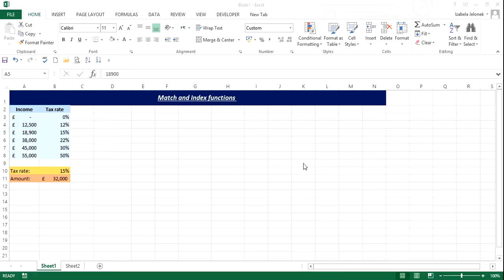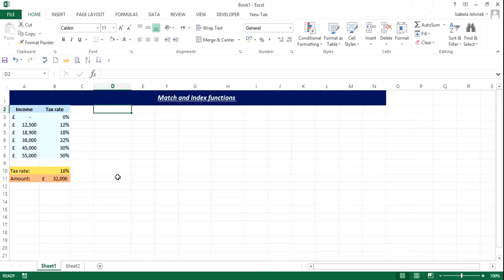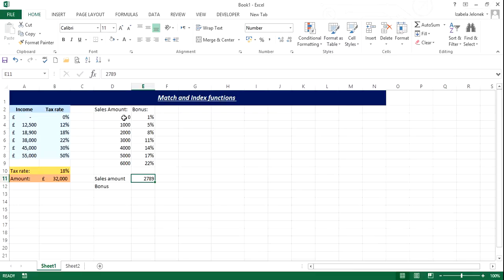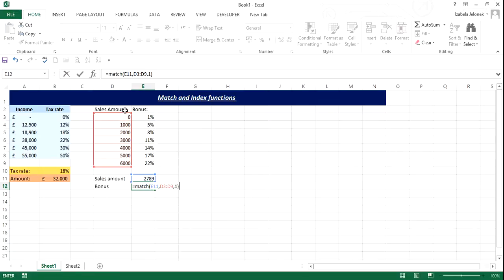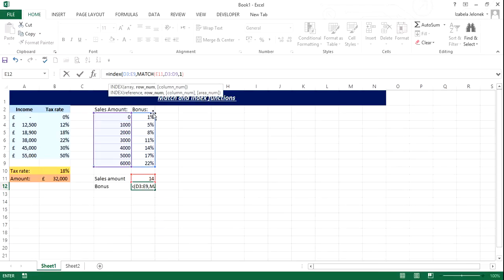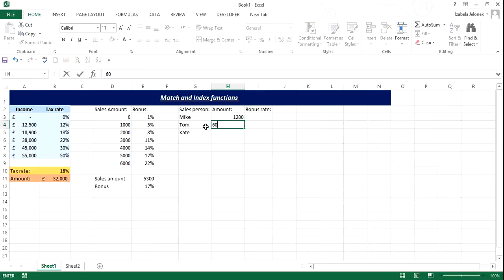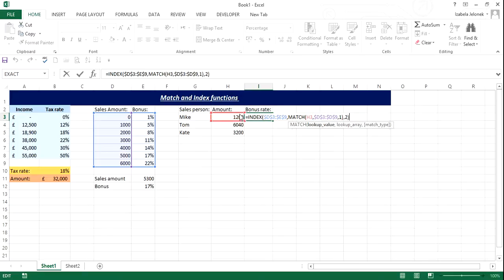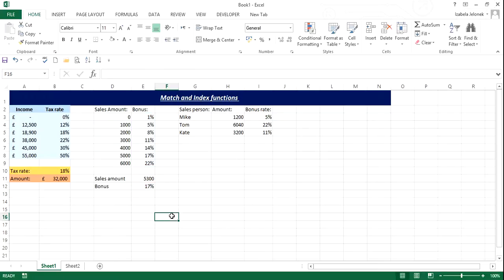Excel 2013 -video 1 - Match and Index Functions in one formula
This video uses three examples to shows how to use match and index functions to return values assigned to specific amounts.